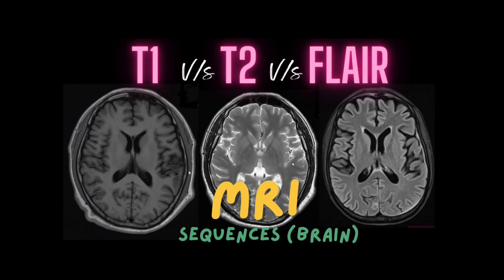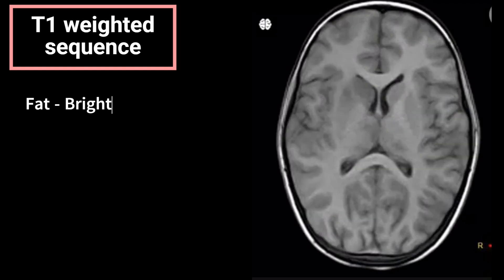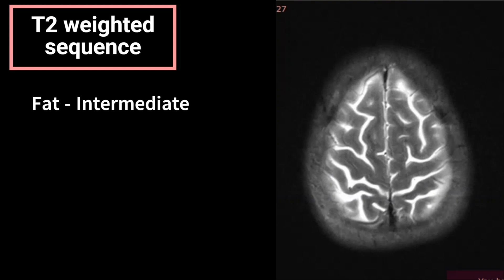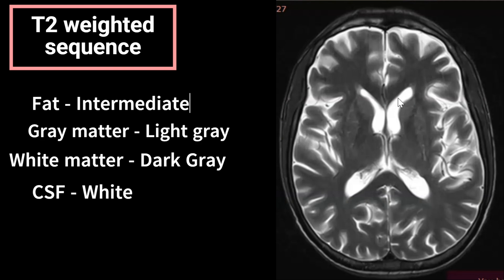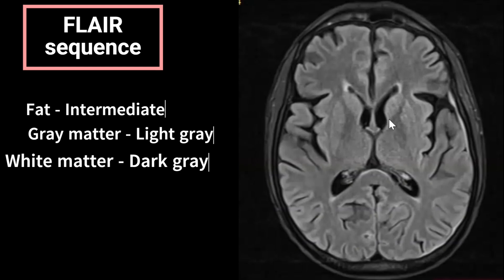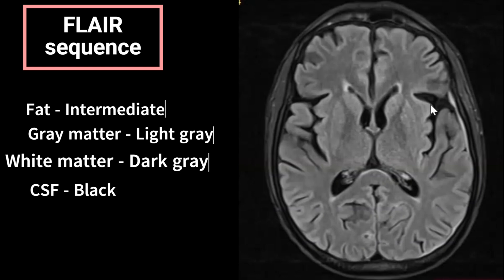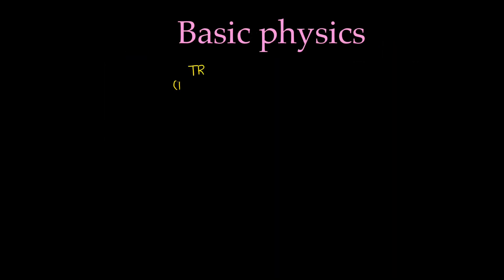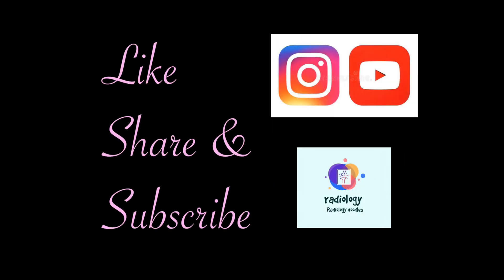T1 vs T2 vs FLAIR - Difference between basic MRI sequences. Mnemonics and basic physics.